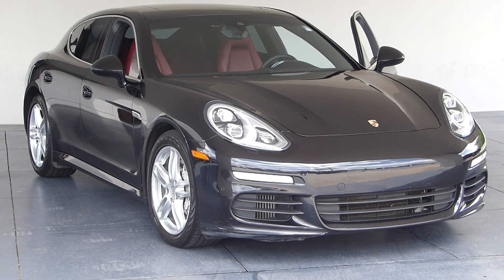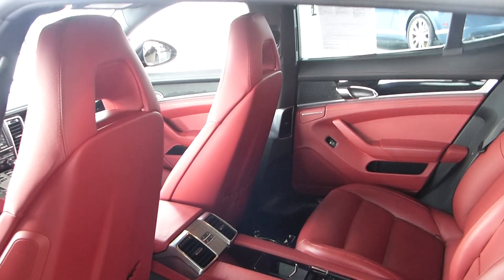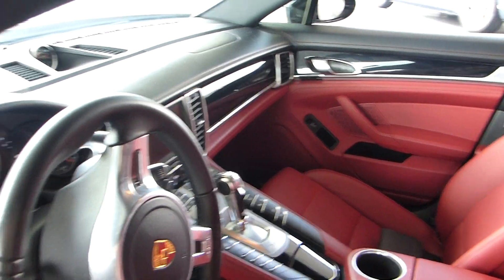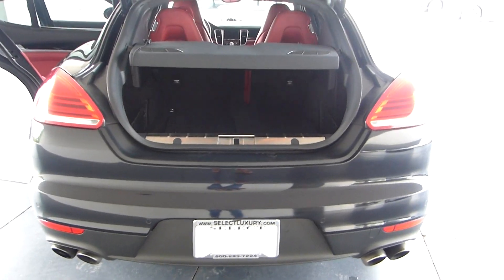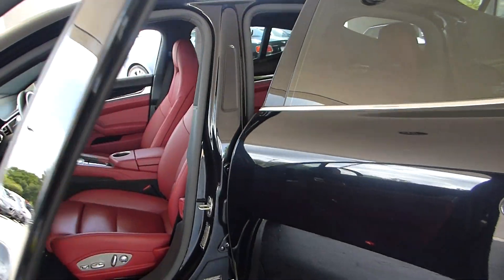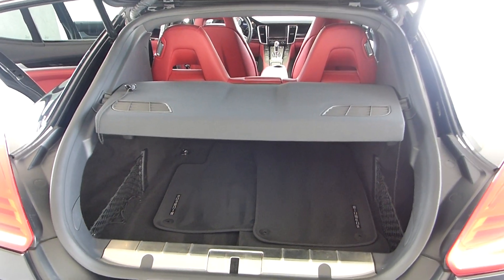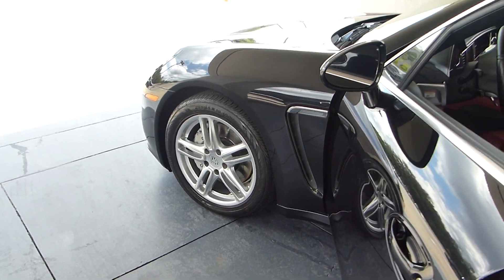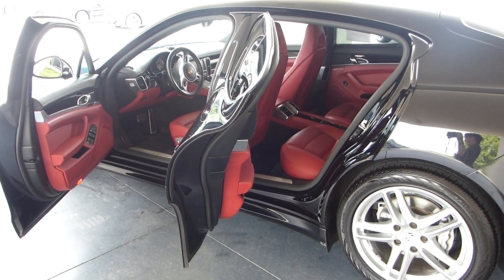2016 Porsche Panamera S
2016 Porsche Panamera S stock #16148 walk around